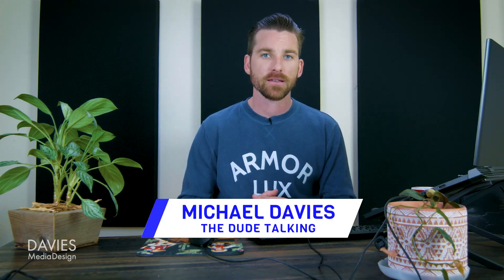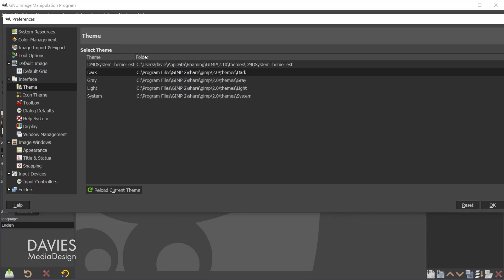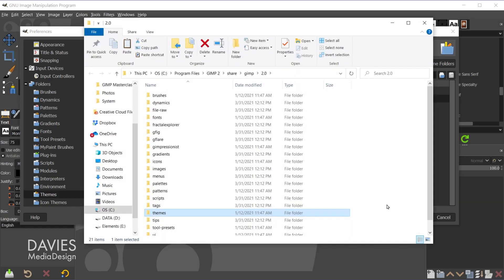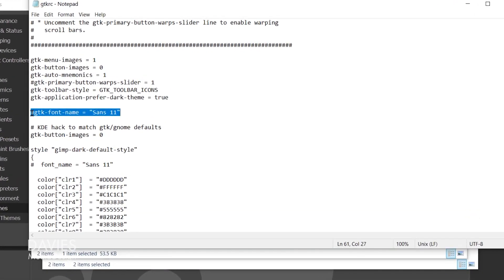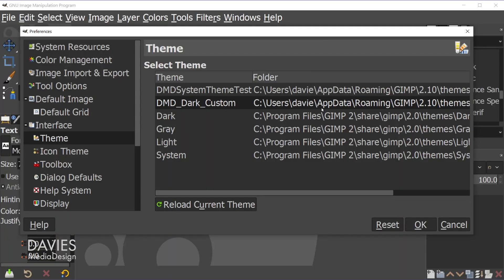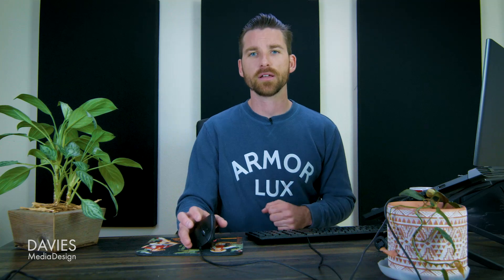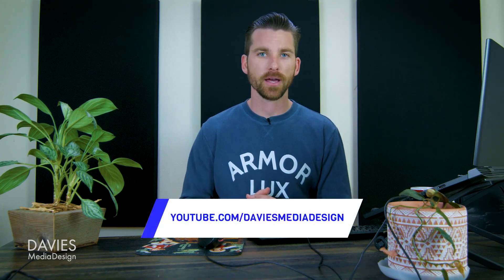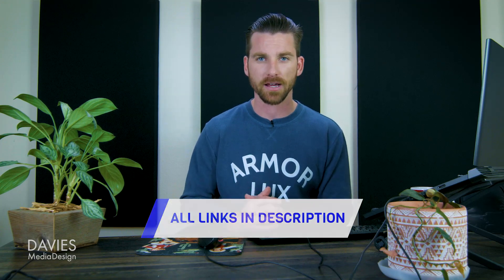Increase GIMP UI Font and Icons Size | Quit Straining Your Eyes!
In this GIMP customization tutorial, I show you how to increase the font size for all the menus, dialogue boxes, settings, etc. for your GIMP user interface (UI) making it easier to use GIMP without straining your eyes. I also show you how to enlarge the size of your tool icons. It's time to quit squinting at the screen!

This tutorial covers changing all the default themes found in GIMP (some of them use a slightly different method for making your customizations). You'll finally be able to see what you're doing when working in GIMP (photo editing, graphic design, etc.)!

0:00 - Intro & Resources
1:18 - Locate & Open User Theme Folder
3:19 - Create New Theme Folder
3:57 - Locate & Open GIMP Theme Folder
4:39 - Copy GIMP Theme Files to User Theme
5:26 - Edit UI Font Size & Style
8:44 - Making Additional Changes
10:40 - Customize the System Theme
13:55 - Change Tool Icon Size
14:44 - Final Thoughts